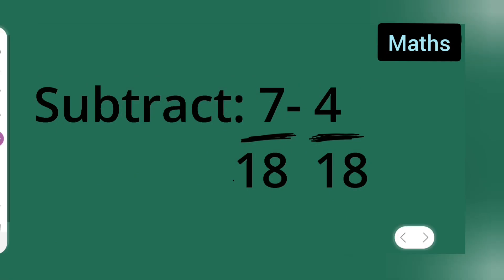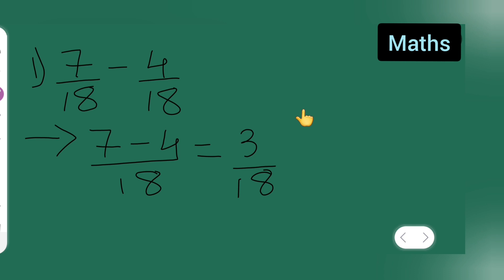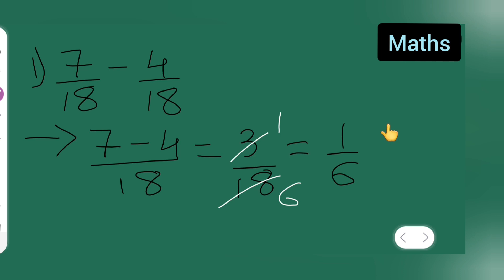subtract 7/18 - 4/18 | class 7th maths